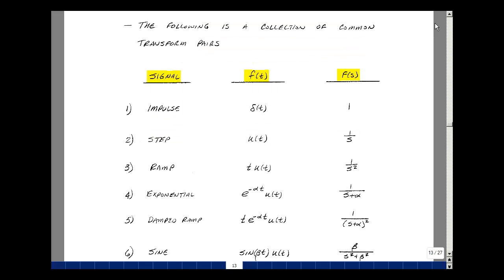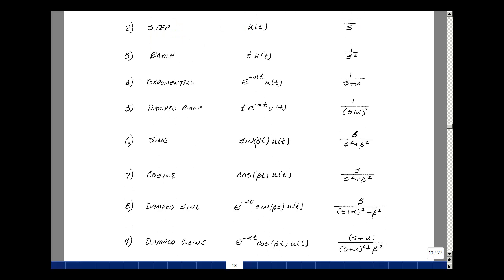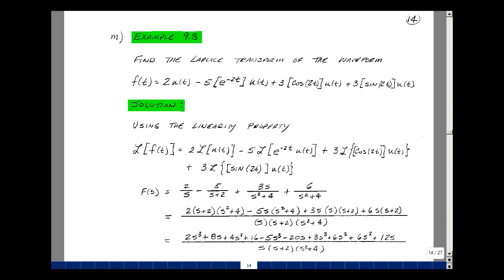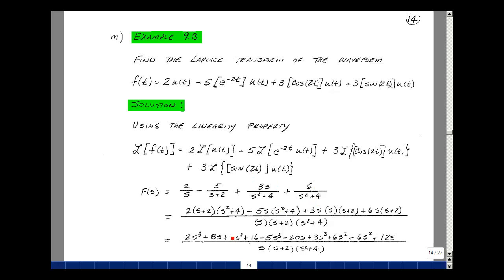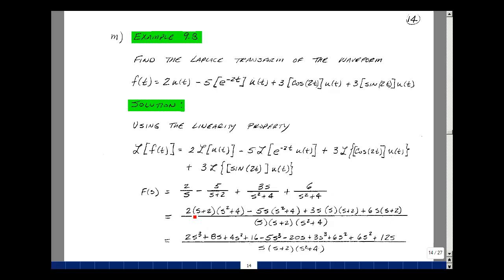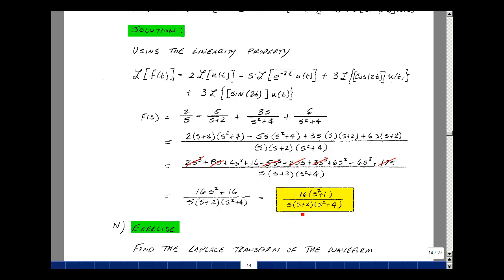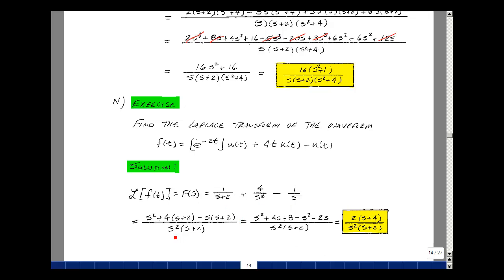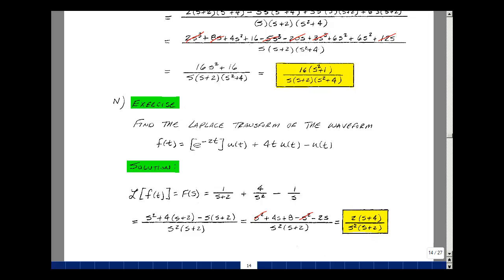ECE202msu: Chapter 9 - A Collection of Transform Pairs and Examples